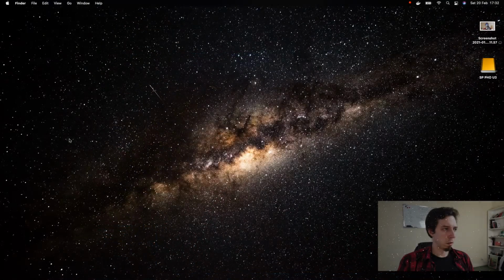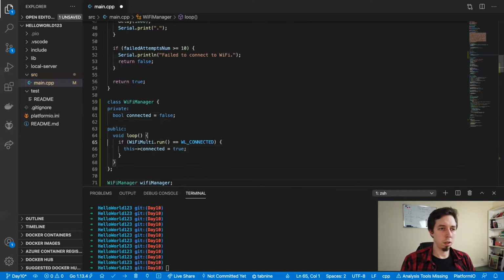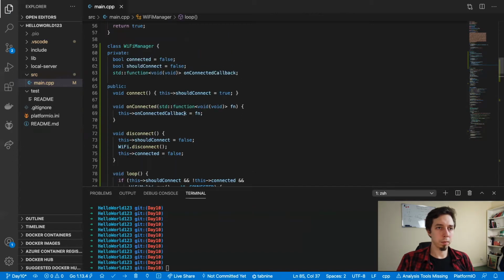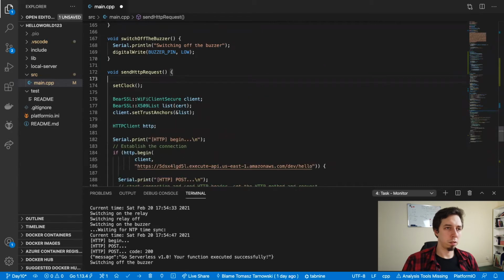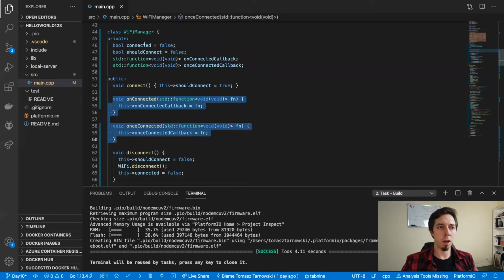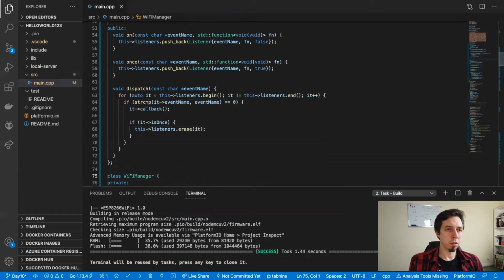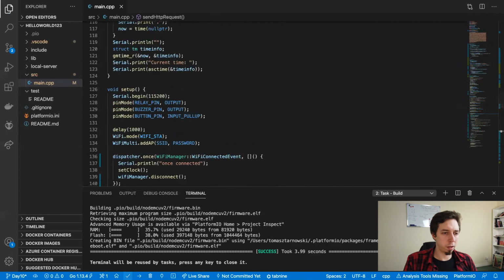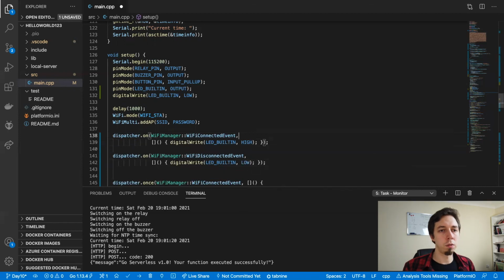Sending HTTPS request with Event Dispatcher on ESP8266 - Day 11 of 100DaysOfCode in IoT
Today I have been playing around with ESP8266 code that I wrote recently. General idea was to try to use Observer Pattern to be able dispatch events when something significant happens such as successful WiFi connection attempt...

Software used in the video:
1. Visual Studio Code IDE:

00:00 Introduction and reminder
00:40 Going through the code - step by step description
01:52 The Goal of Refactoring
05:00 Implementation of WiFiManager class on top of connectToWiFi function
17:48 Making sure everything still works
19:45 Changing "sendHttpRequest" function to make it non-blocking
22:20 Observer Pattern
25:28 Building simple EventDispatcher to move some responsibility off WiFiManager
34:00 Modifying WiFiManager to use newly built EventDispatcher
38:49 Modifying setup to listen on EventDispatcher events
41:11 Deployment and test
41:36 Exception happening and my successful attempt to fix it
44:06 Deployment and test with a fix
44:51 Listening to wifi_disconnected event
48:11 The End and plan for tomorrow